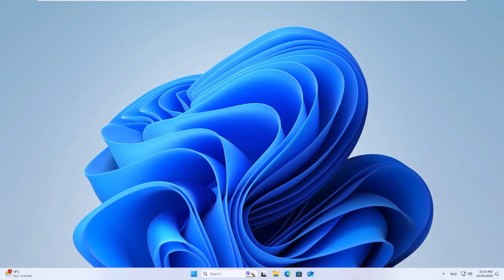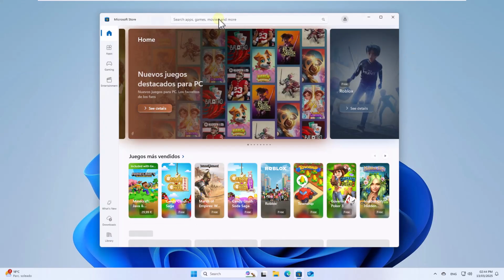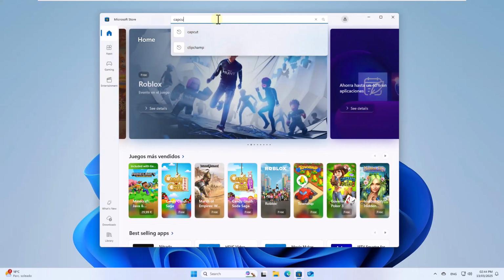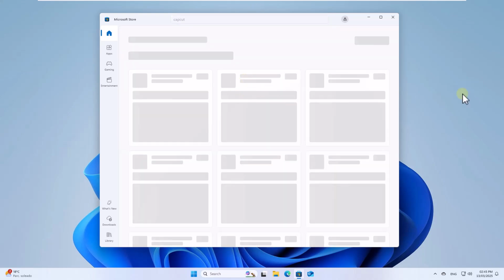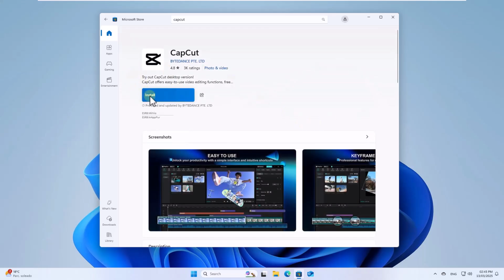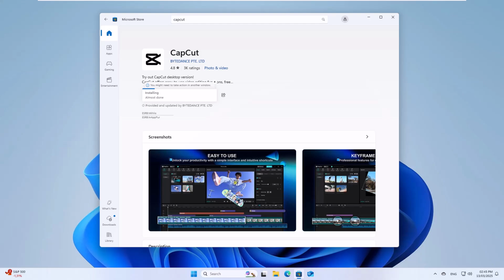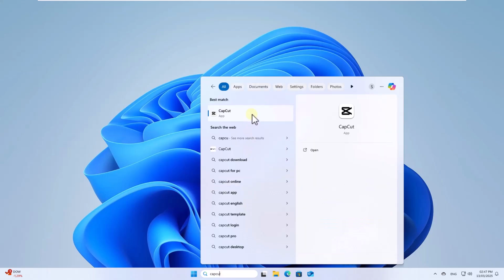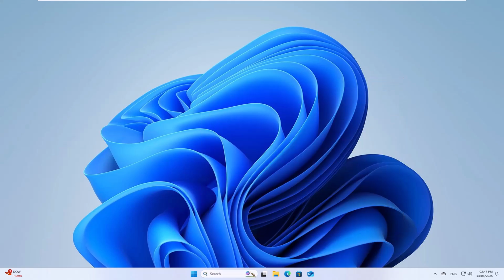How to Install CapCut Laptop PC ✅✅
Solvetic_eng video-tutorial ▶️ 𝗔𝗟𝗟 👉 Welcome to a new Solvetic video, where we bring you simple and practical guides to make the most of your digital tools. In this tutorial, we’ll show you how to install CapCut on your laptop or PC, a powerful and easy-to-use video editor that will allow you to create and customize your projects with great flexibility. We’ll walk you through the steps so you can have it running on your computer and start editing right away. We’d love it if you could leave us your questions or anything you need in the comments, and please give us a like if this video has been useful, as it really helps Solvetic a lot.